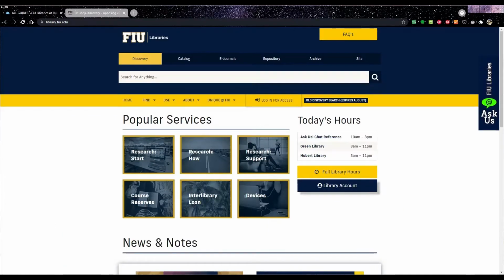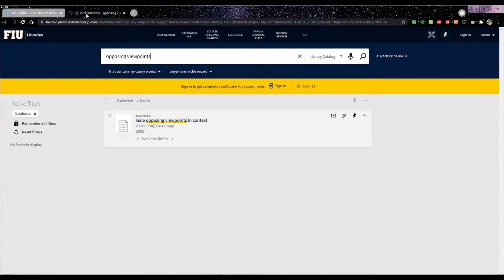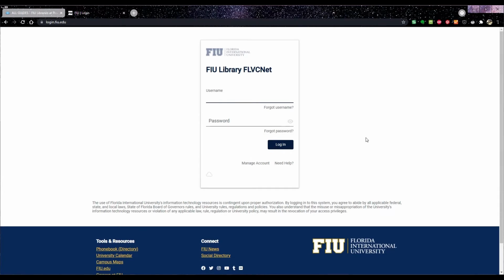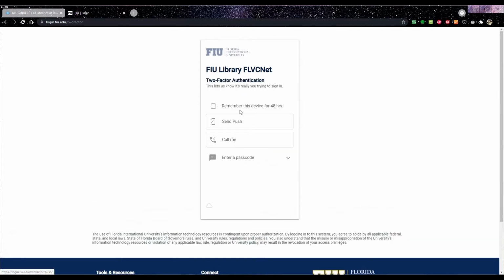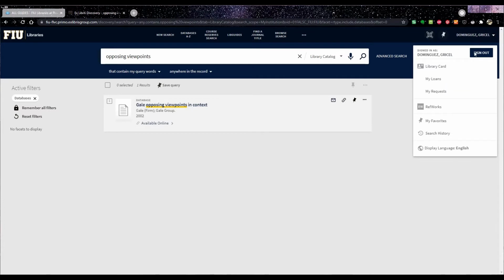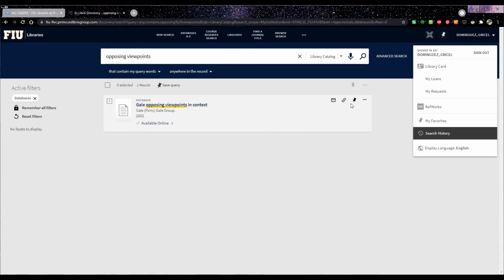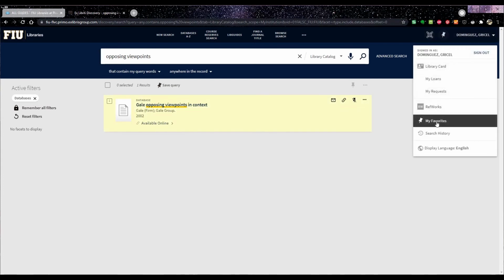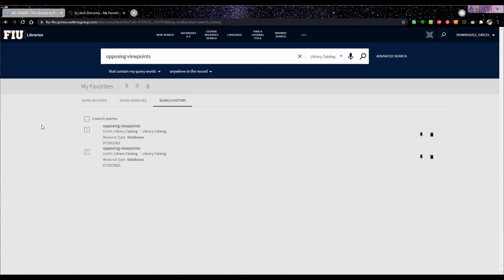How to login to your FIU Libraries library account (and perks!) 💻🖱📚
▪ login to your Library account from the library homepage and/or search page
▪ access your library card, check your loans, and find your favorites
▪ save results to favorites using the 📌 option
▪ access previous searches